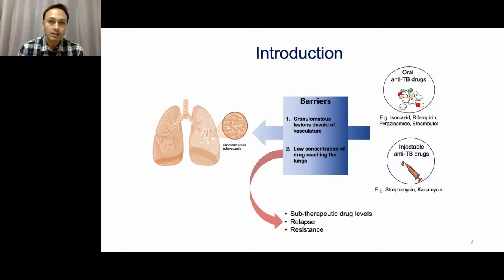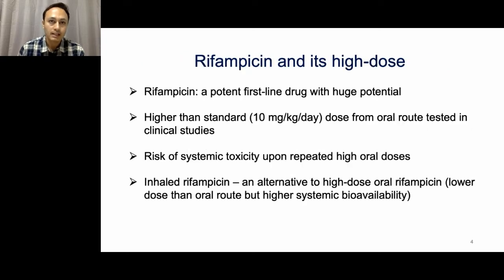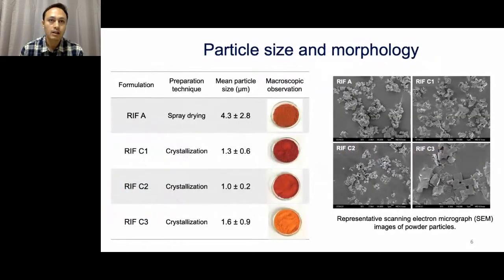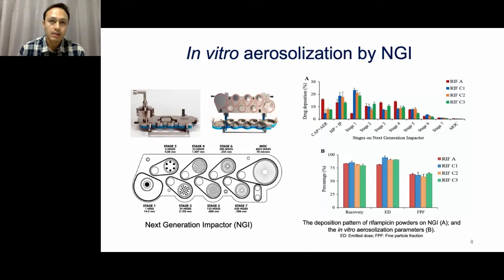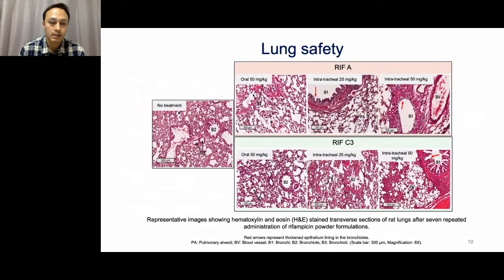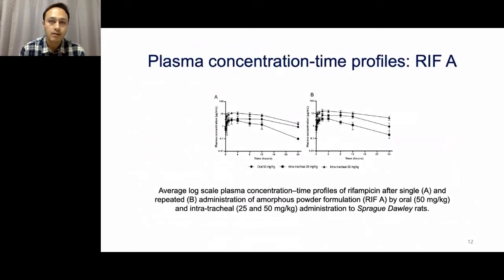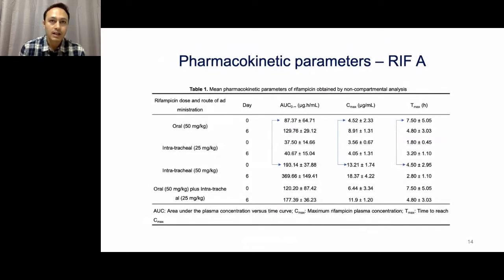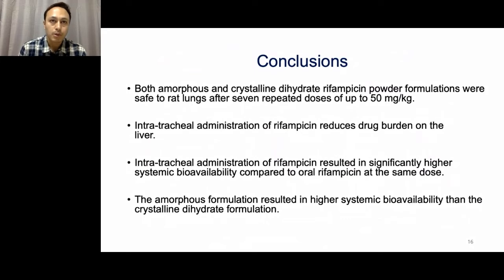Prakash Khadka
High-dose inhaled rifampicin powder formulations: preparation, in vitro characterization and in vivo evaluation